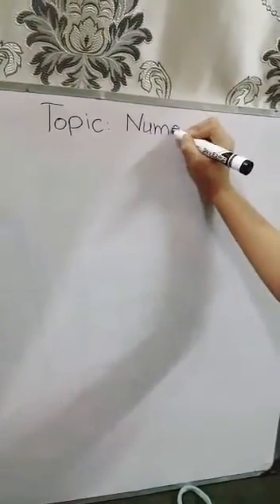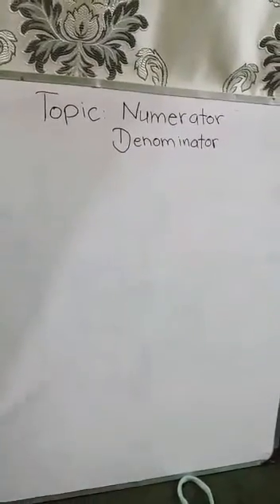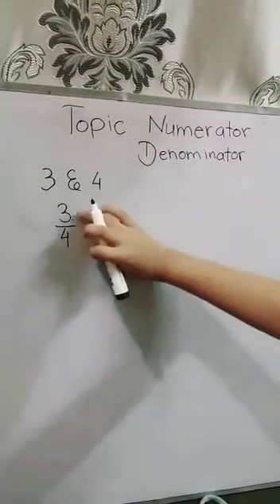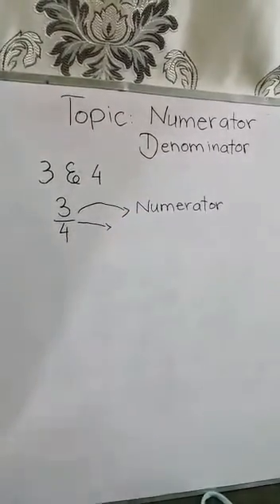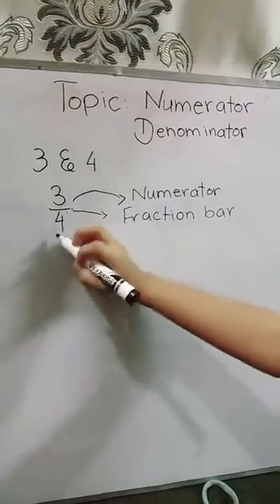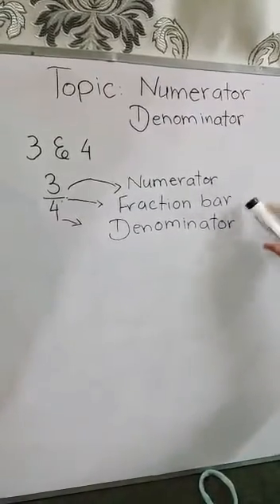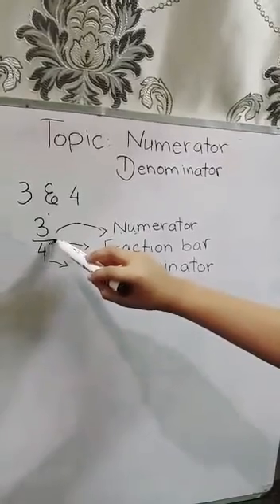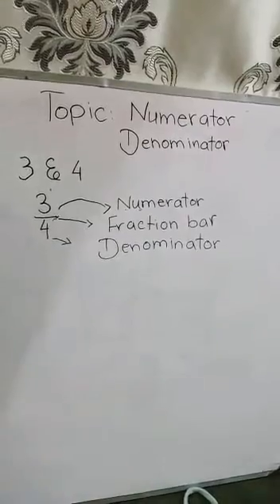Numerator and Denominator of a fraction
Math Hacks and Tricks